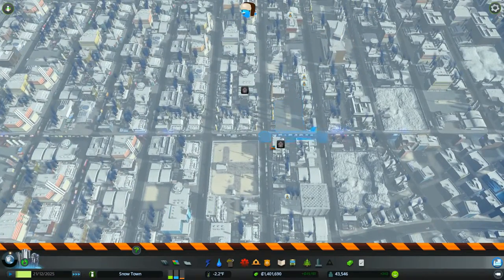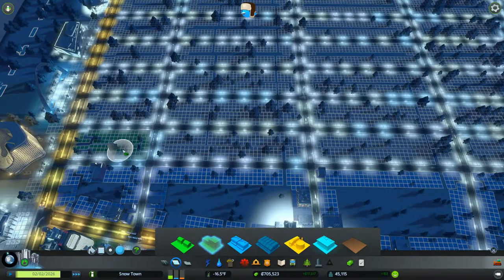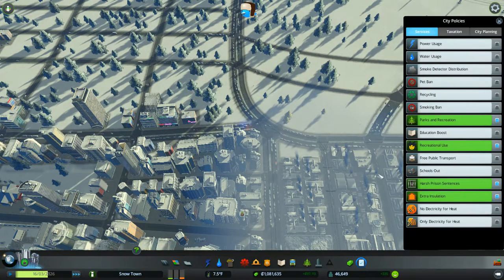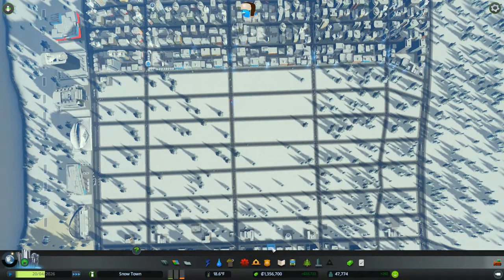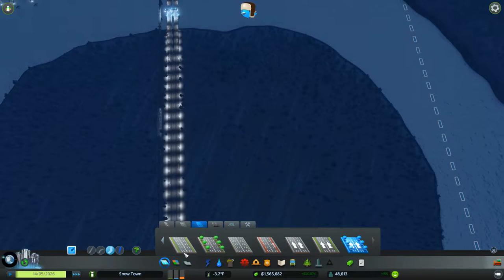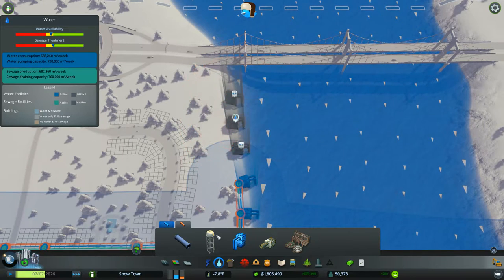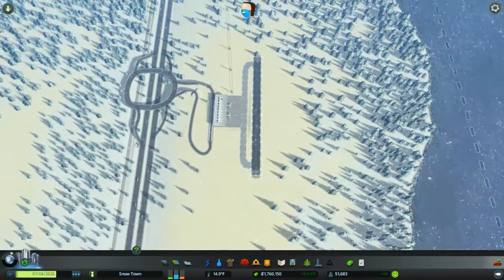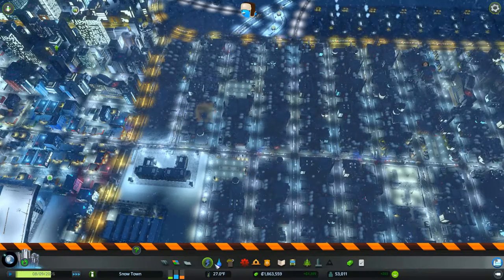Cities: Skylines Snowfall 9 - Snowy Airport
An airport is unlocked and the perfect piece of land for it is found.